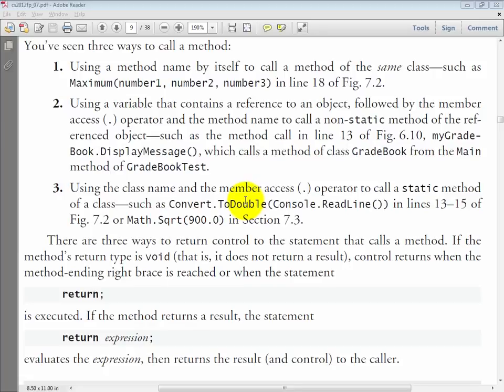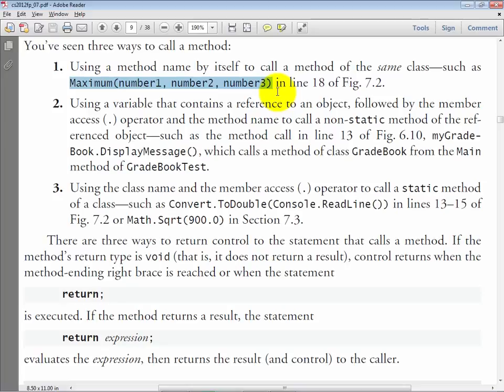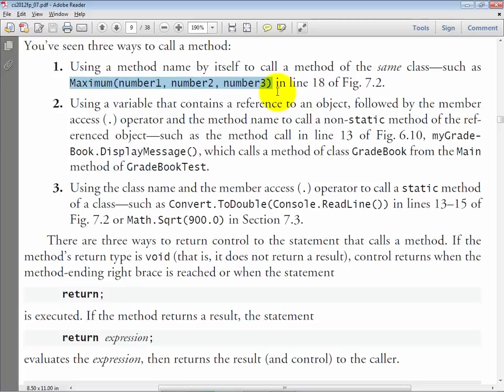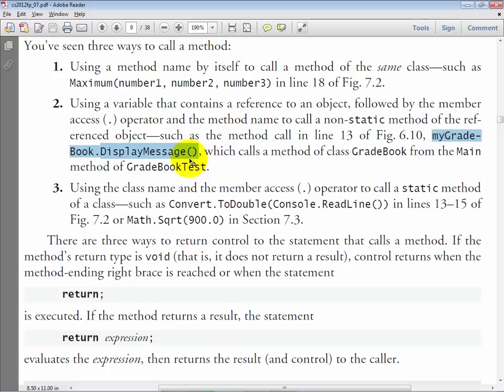Three Ways To Call A Method | chsarp for beginners | part 29